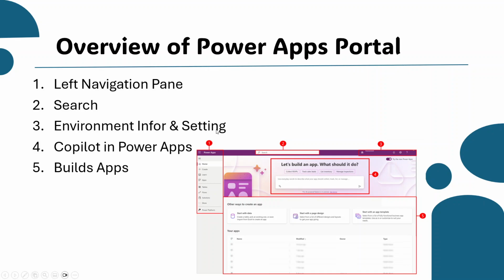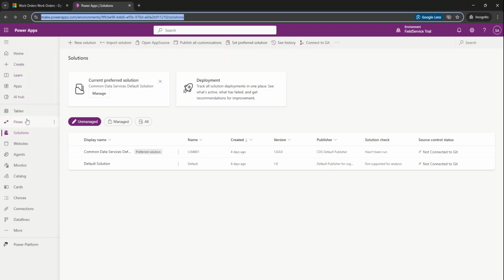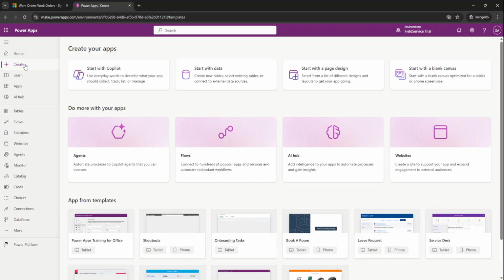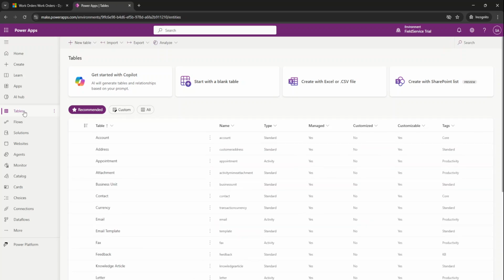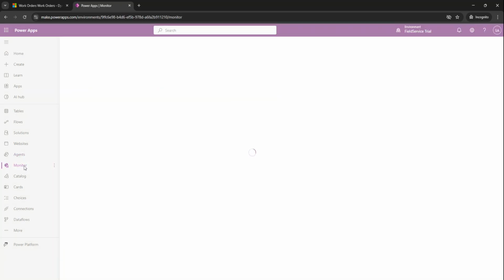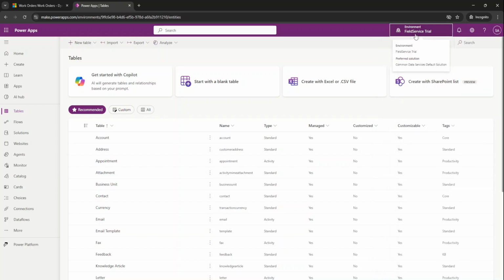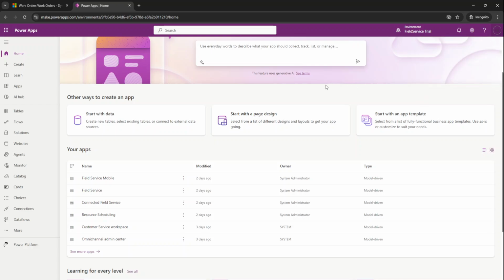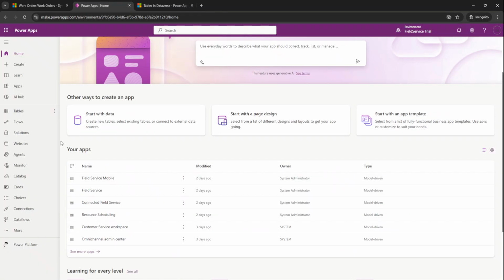Power Apps Portal Overview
Get a quick and clear overview of Power Apps Portal—a powerful tool to build external-facing websites connected to your data. Learn how it works, its key features, and why it's essential for extending your business processes to partners and customers.